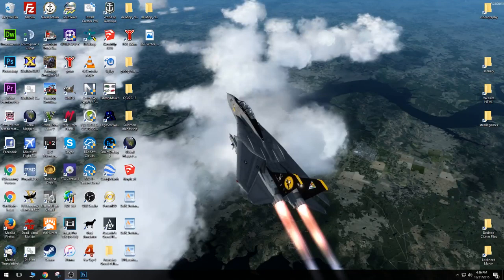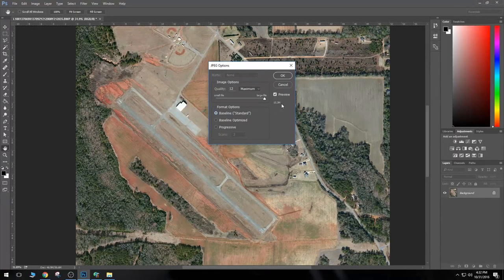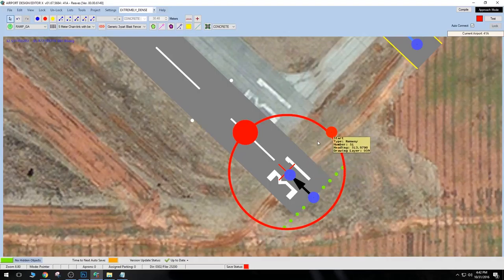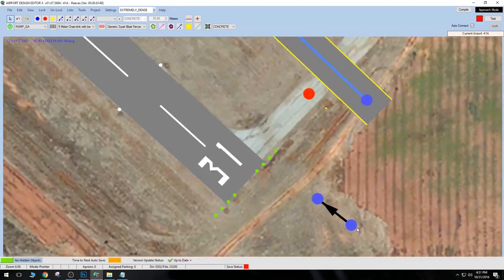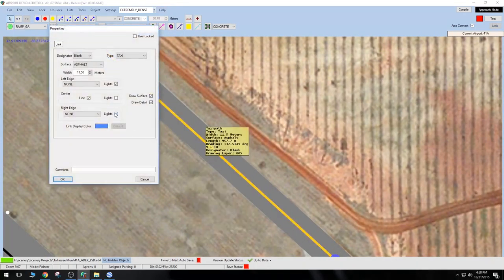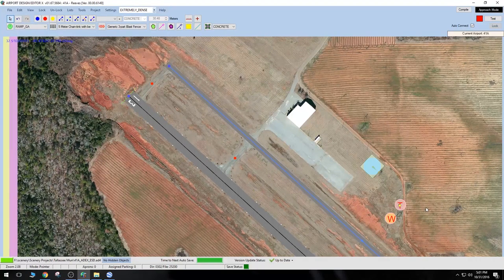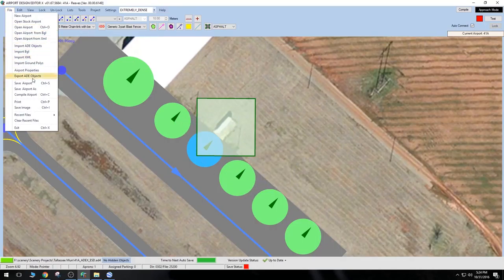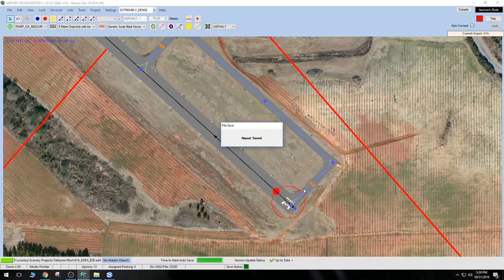[FSX/P3D] Scenery Tutorial - ADE AFCAD Alignment 2016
In this tutorial, I show you the basics of designing an airport AFCAD in Airport Design Editor (ADE) for use in FSX and or P3D. The main purpose of this tutorial was to get our runways, taxiways, and aprons aligned with our photo real ground.

Note: I am aware there are other ADE tutorials kicking around, but this tutorial was designed for a specific community in mind and posted here for ease of access.

Recorded with OBS Studio. Edited in Adobe Premiere CC.